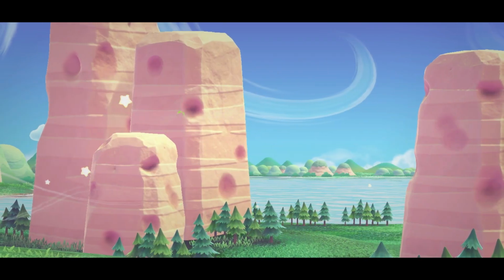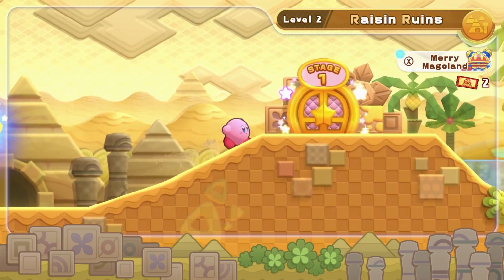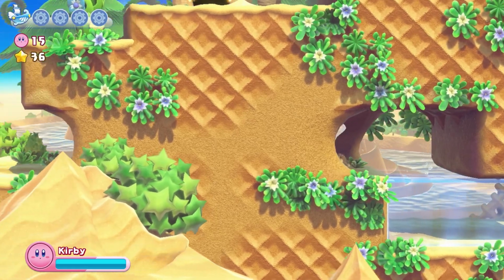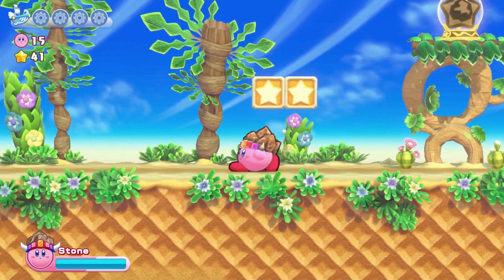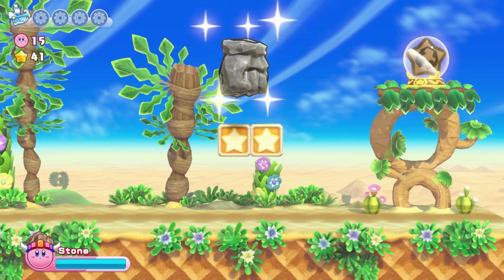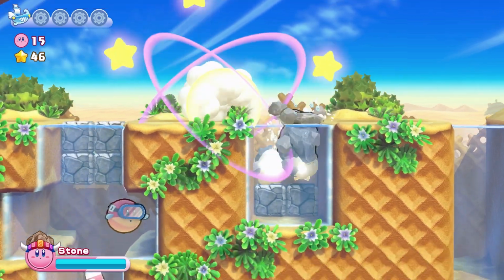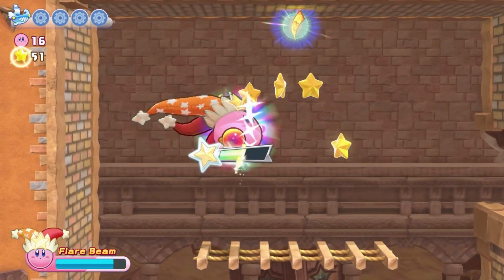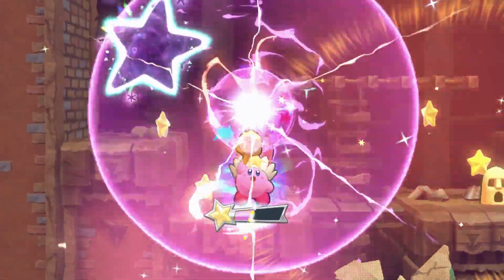Kirby’s Return to Dream Land Deluxe | New Gameplay Today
Kirby’s Return to Dream Land originally released on the Nintendo Wii in 2011 and is remember fondly as a Kirby that relied less on gimmicks, and felt like a fun throwback to the pink vacuum's original adventures. Join Kyle Hilliard and Brian Shea for a look at the Switch port of the game, which adds new content and abilities and improved visuals.

Don't miss any of our video features or exclusive coverage!

Show off your love for Game Informer – Stickers, phone cases, mugs, and t-shirts